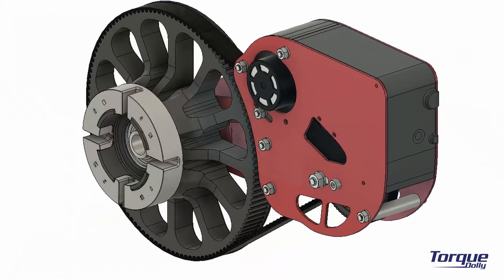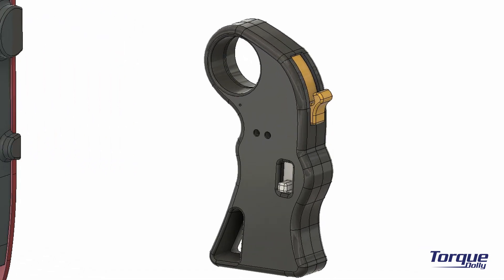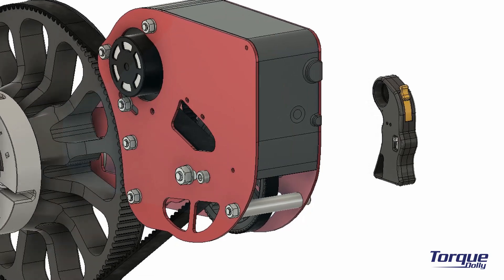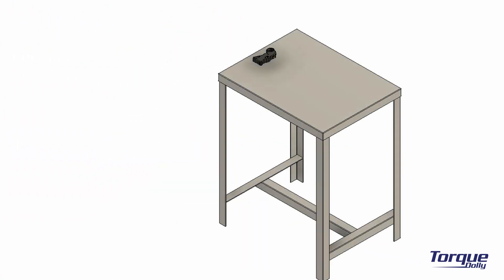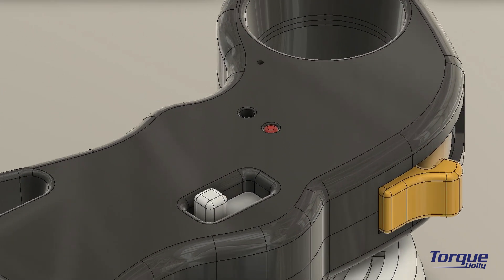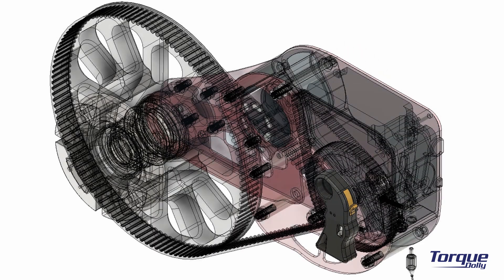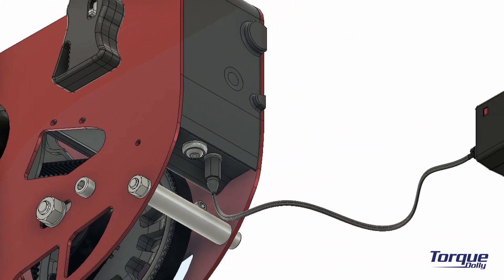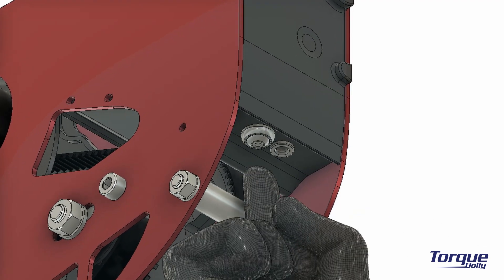Torque Dolly (electric beach cart for stand-up jet ski) - How to operate the 'Torque Drive' unit.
This is an animation clip showing how to operate the 'Torque Drive' unit using the waterproof remote control.